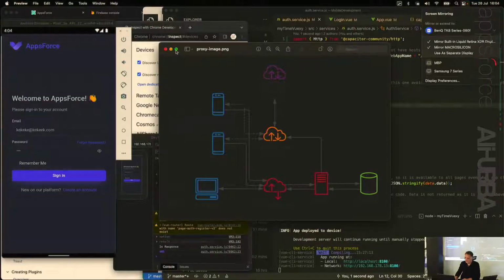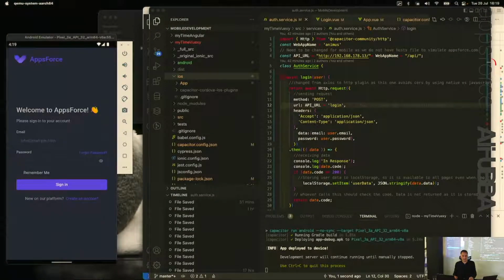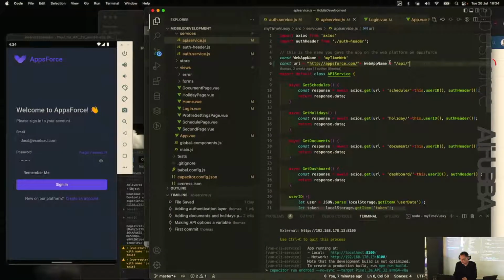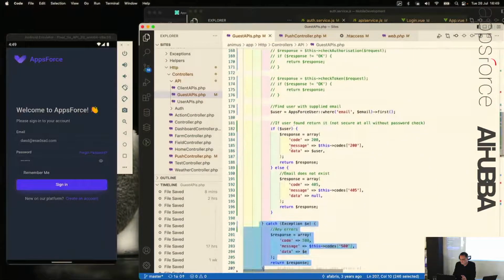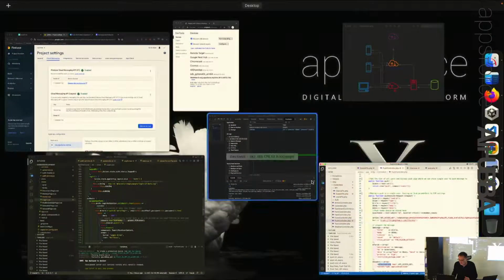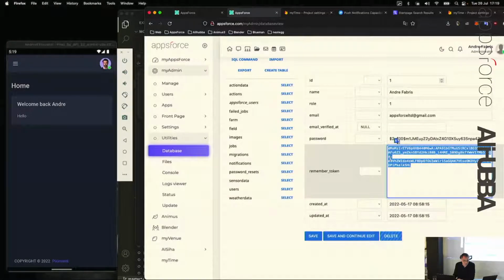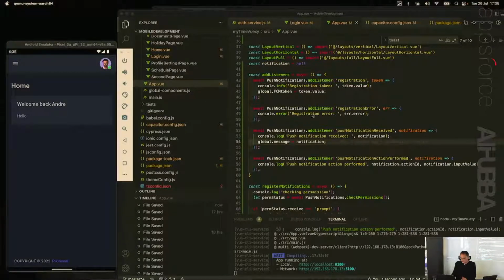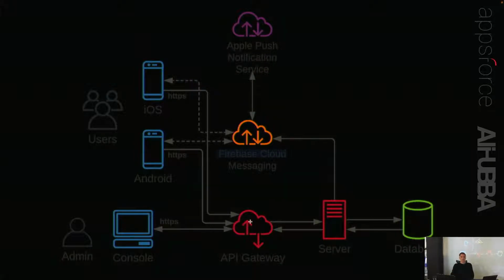Become Programer: Lesson 15.1: Push Notifications